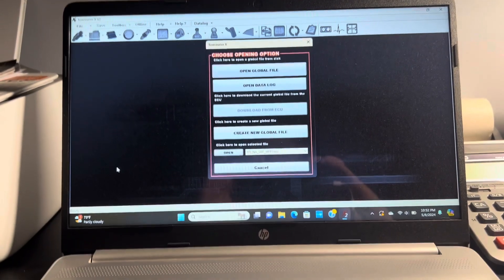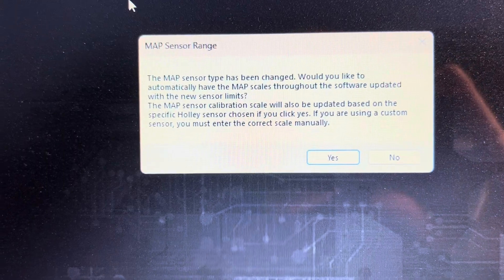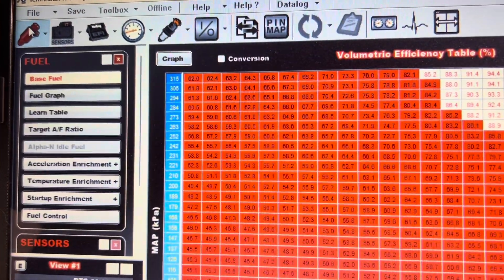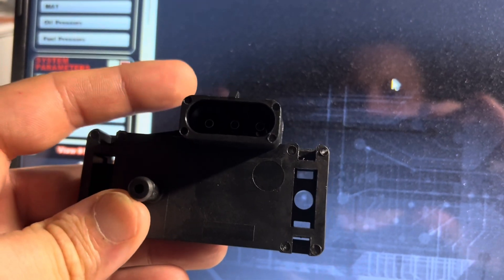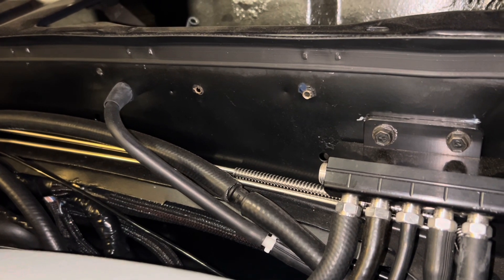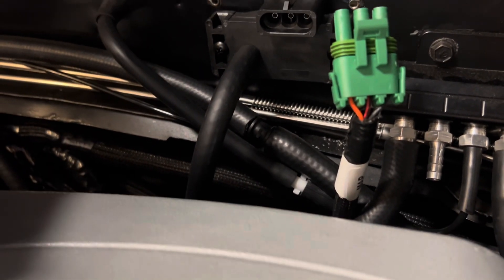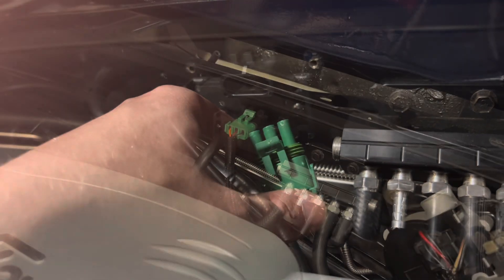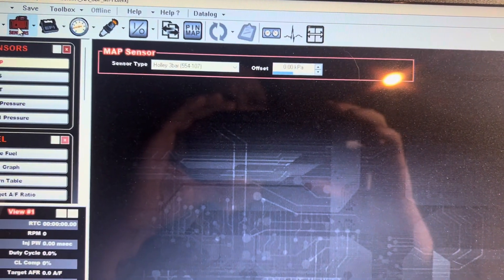Holley Terminator X Foxbody 3Bar MAP Sensor Install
In this video I’ll be switching from a 1 bar map sensor to a 3 bar map sensor Holley Terminator X on my Foxbody Mustang. This is a Bosh style sensor that supports up to 29psi and is great for boost or NA setup. This sensor will give you more accurate readings and also converts your manifold pressure into an electrical signal so your computer knows how much load the engine is under.